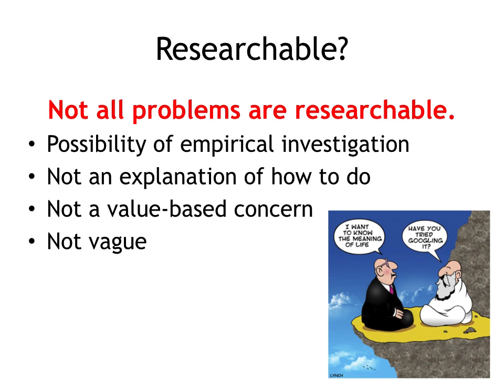Research Problems, Questions, and Hypotheses Pt 1